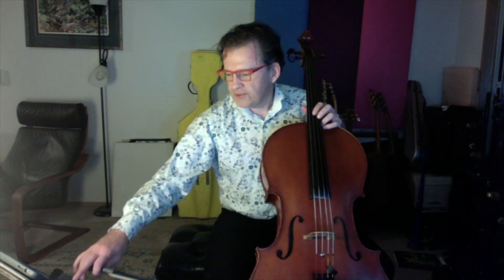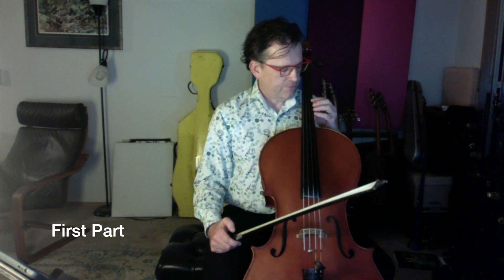Cello Practice Buddy Kummer Duo 36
Pull out your cello and come play along with cellist and Seattle Pacific University cello professor, Bradley Hawkins. Play the first part, then the second, then switch them to play in concert, and play with your virtual cello practice buddy whenever you like. Think of this as a super advanced metronome where you can look over and make sure that you are playing the right note with the right finger using the right part of the bow!

Instagram and TikTok: @hawkarocka